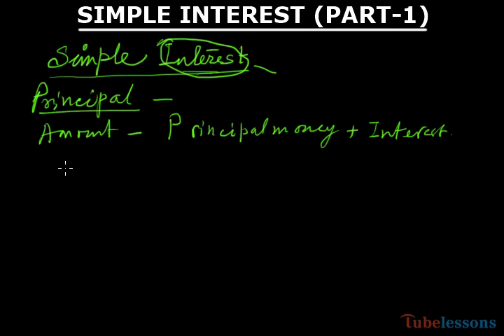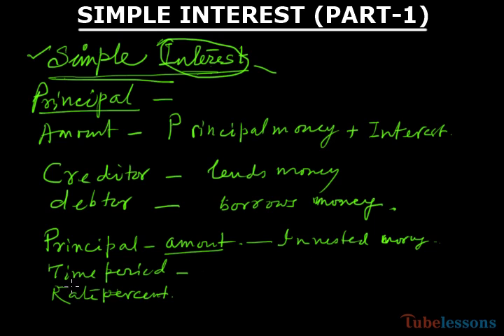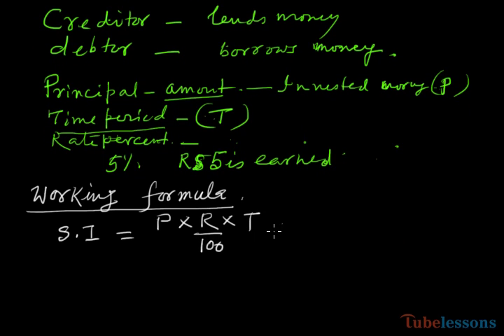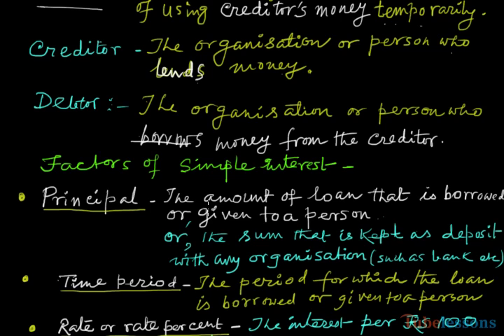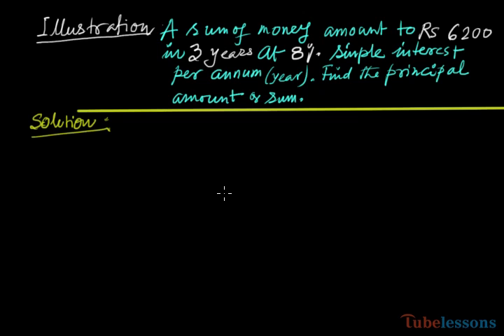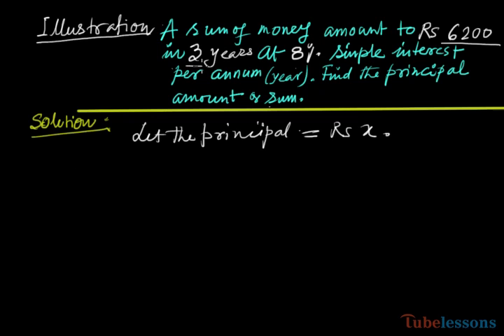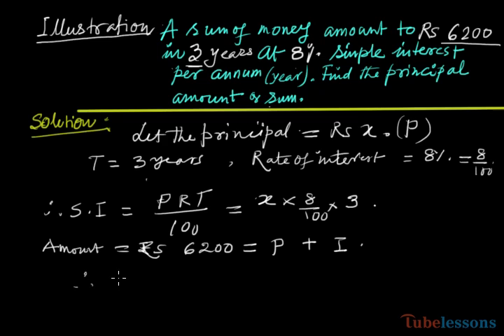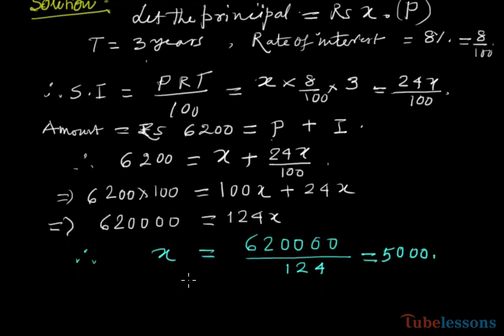Simple interest | Part-1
In this video, I explain how we can calculate the extra money earned by a person as simple interest per year at a prescribed rate of interest is explained.
 A formula is given for quick computation.